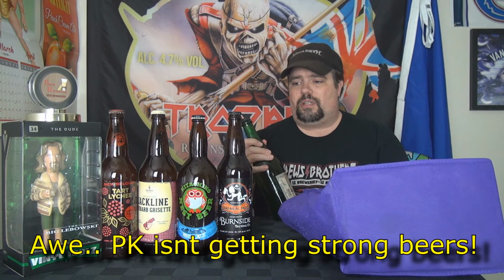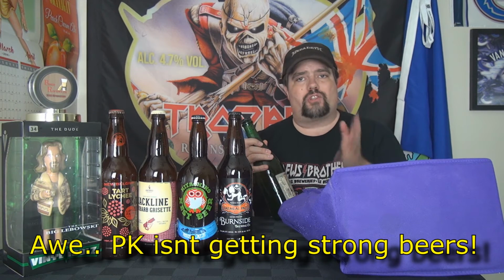Booze Reviews - Ep. 112 - Canada Craft Club Unboxing and a beer review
So PK went and ordered another box from the Canada Craft beer club to see what he could get that month, Is it everything he wanted in a unbox... erm.. unbagging?